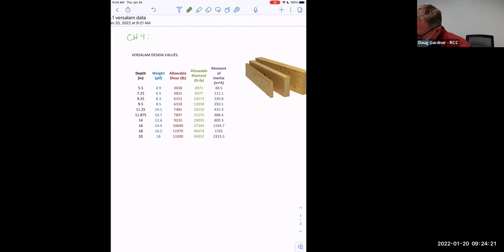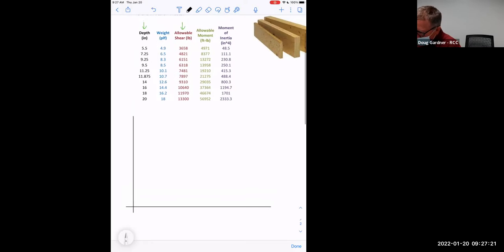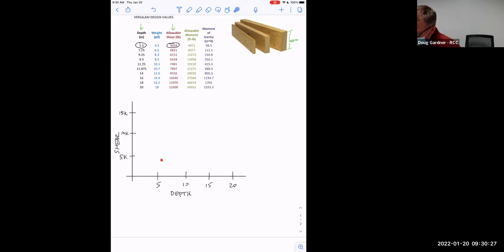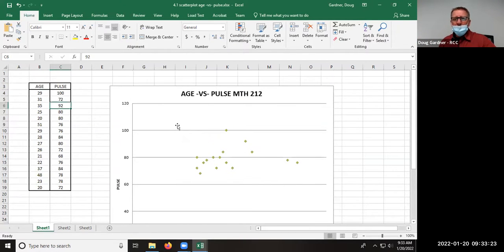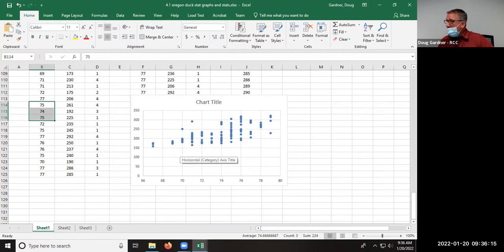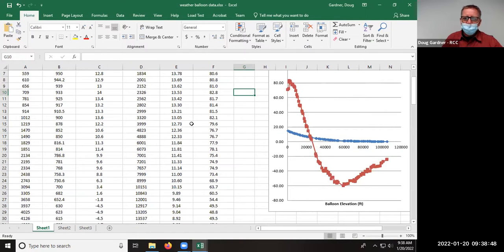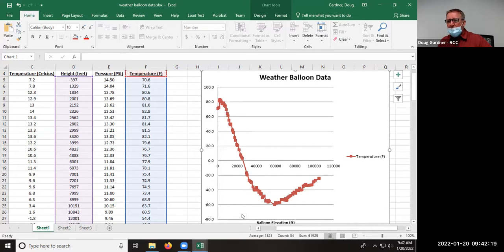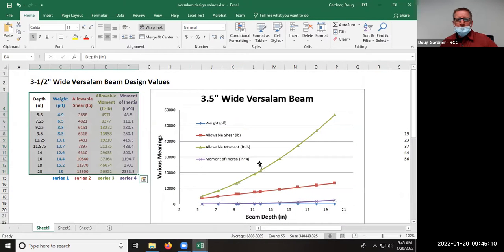1/20 lab 2 and intro to scatterplots